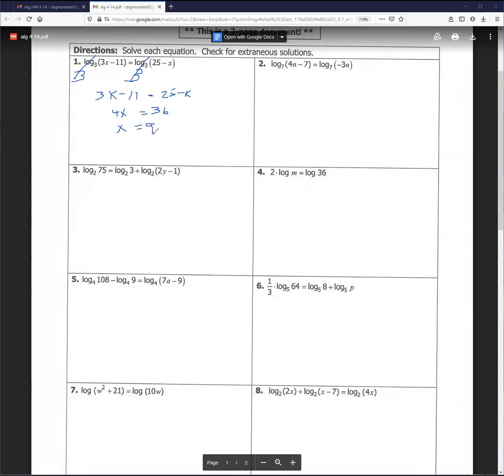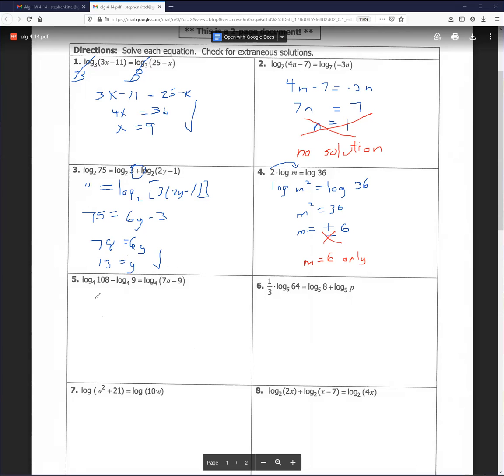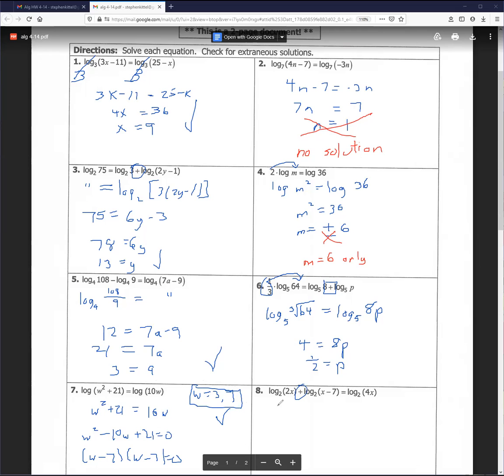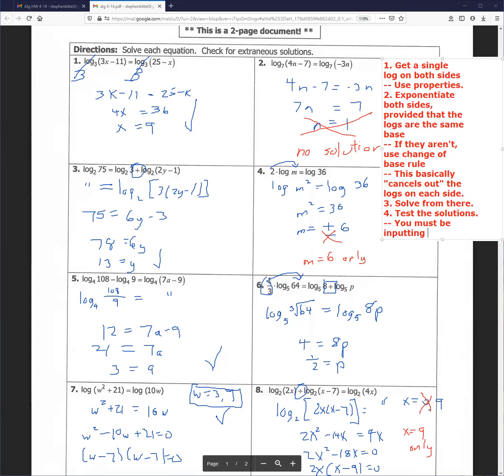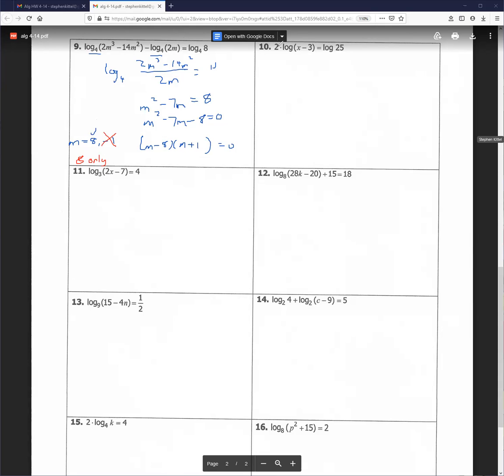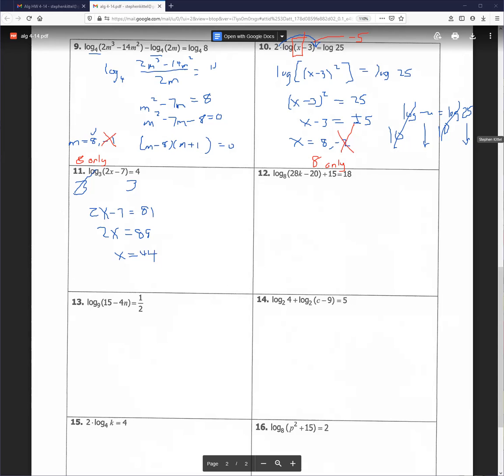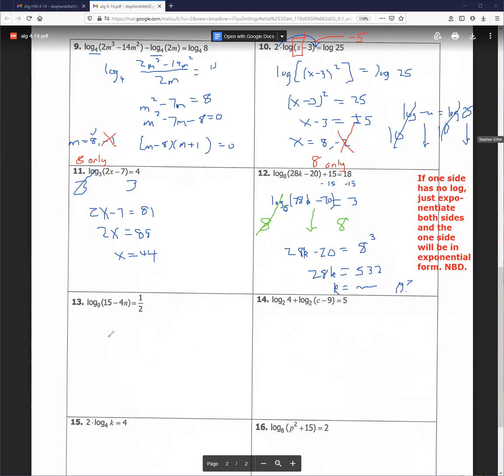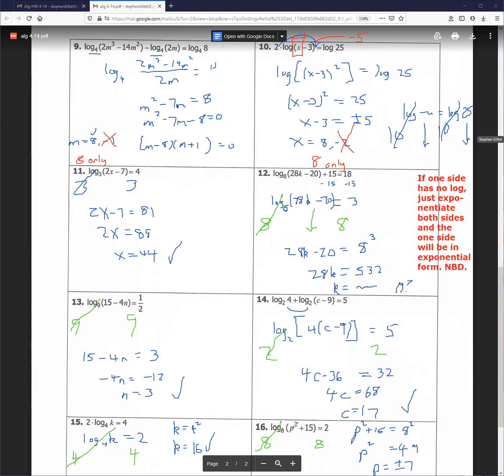Solving log equations once more